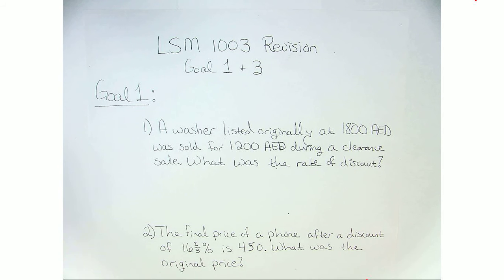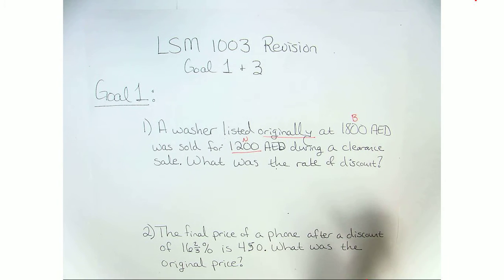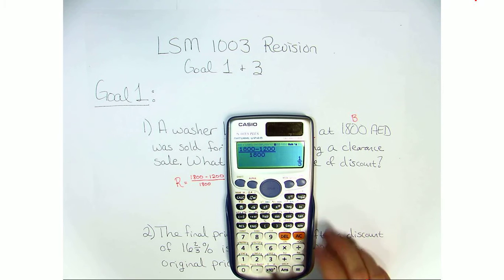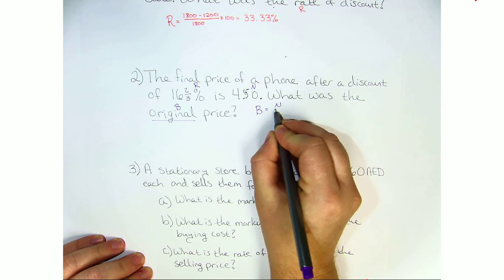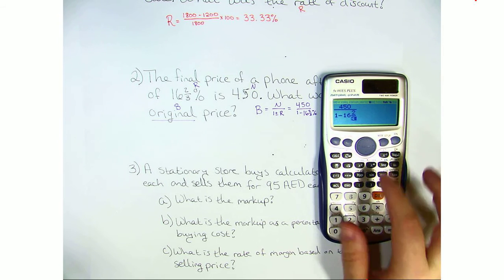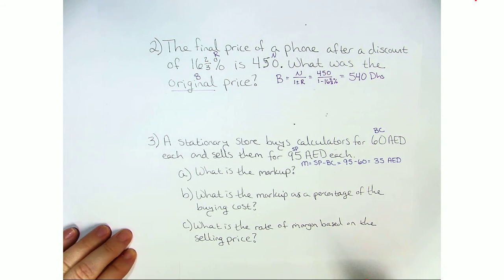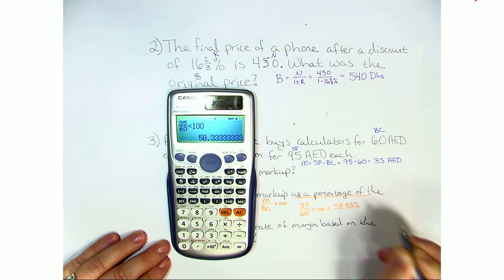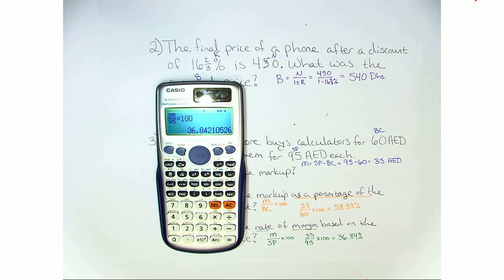Test 2 - Goal 1, Questions 1, 2, and 3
This covers the basics of percentages and margins.